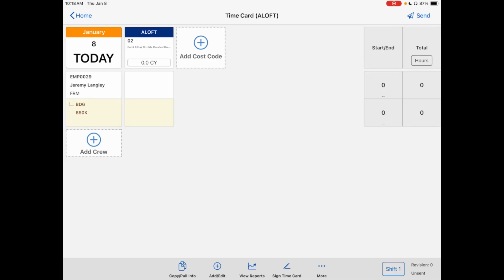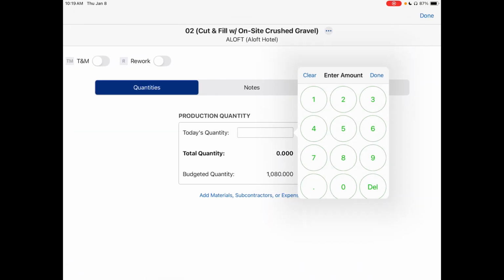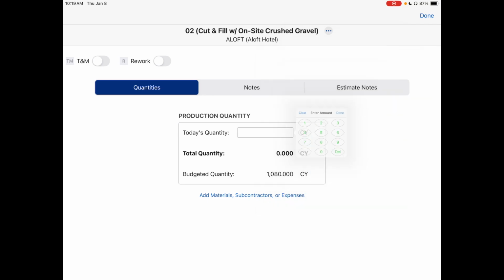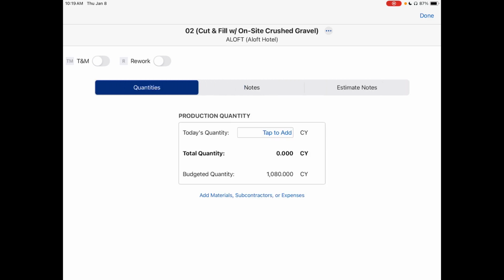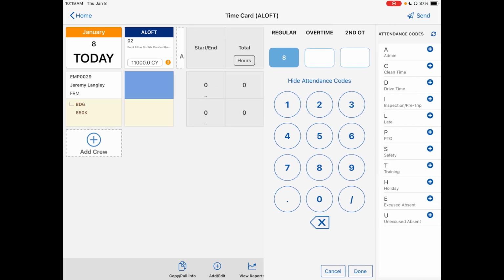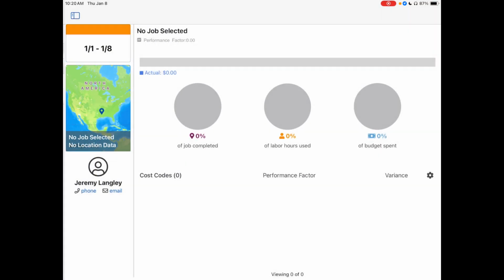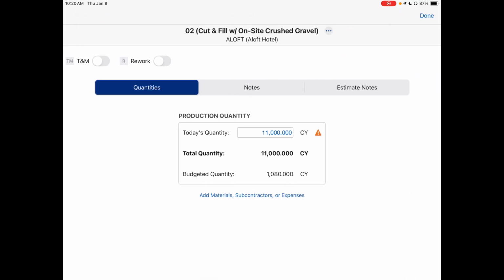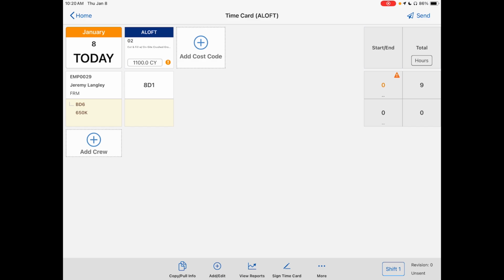James A Rogers HCSS Production Tutorial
This video shows our supers and foremen how to enter the production quantities within HCSS Field App.